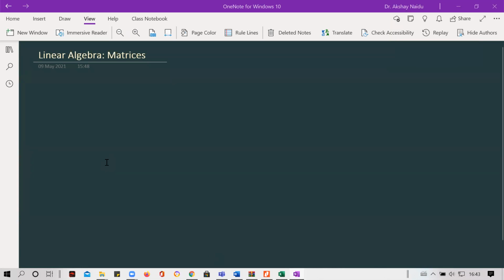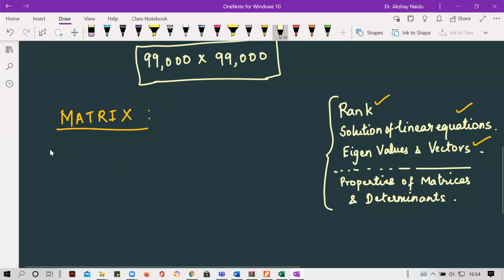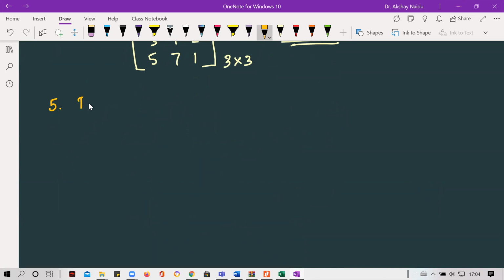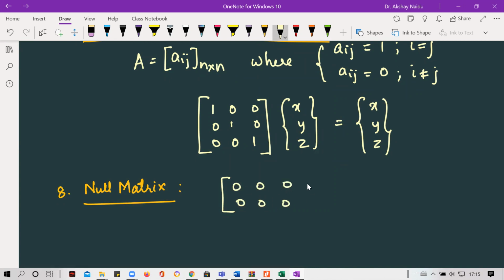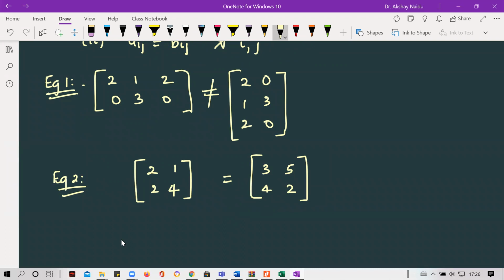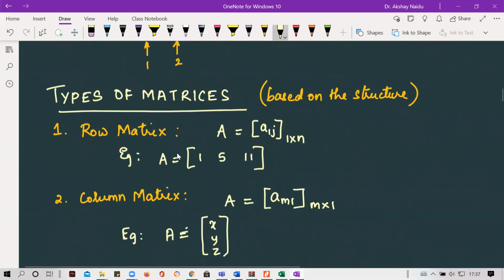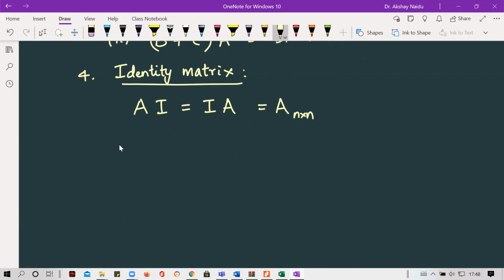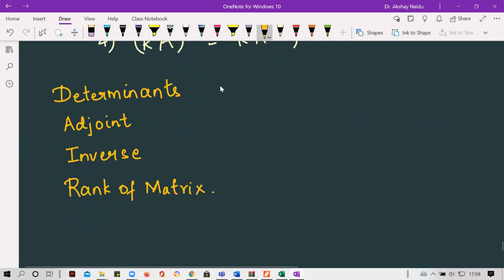GATE 22 Matrices Class 1